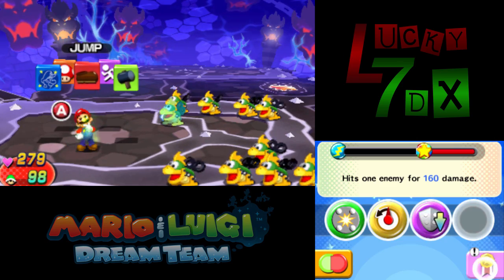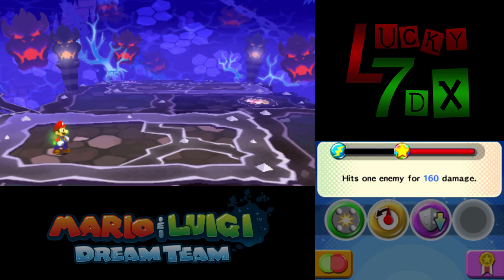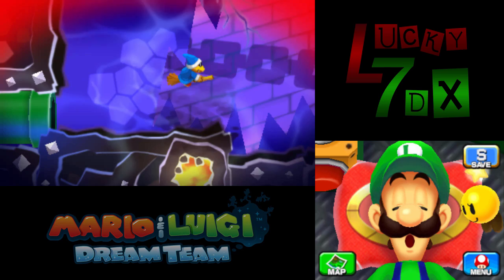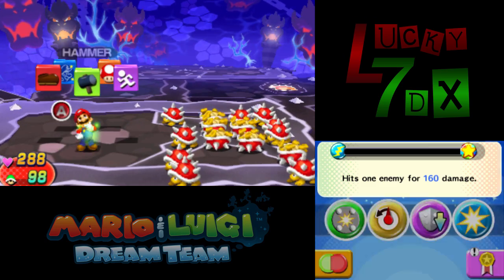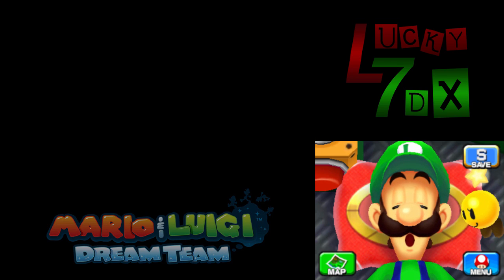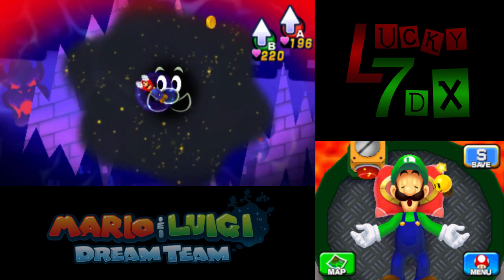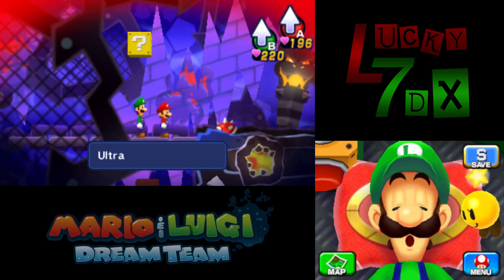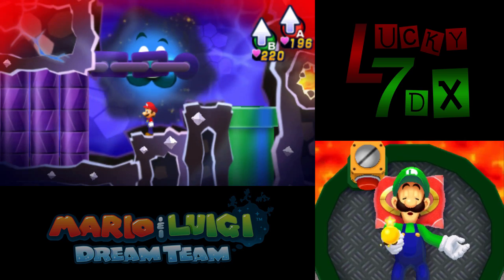Let's Play Mario and Luigi: Dream Team Part 80: Luigi Has Become Space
Oh man, we're back! Sorry for the delay!

In this episode, Mario and Luigi head to Dreamy Neo Bowser Castle to hunt down Kamek and fix the castle passageways. However, the dream world here is full of some of the most dangerous foes yet. Will the bros survive? And will he be able to master a new Luiginary work? Find out now!

In this episode: Neo Bowser Castle (2/?)

Current Levels:
Mario: 31
Luigi: 31